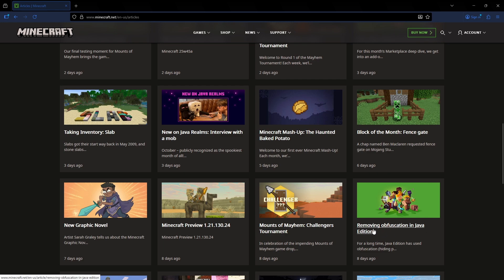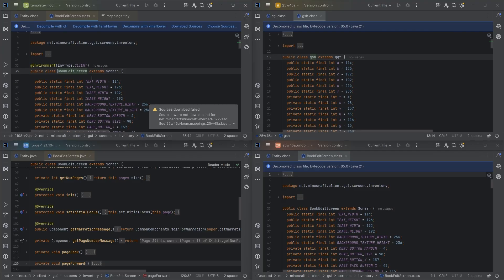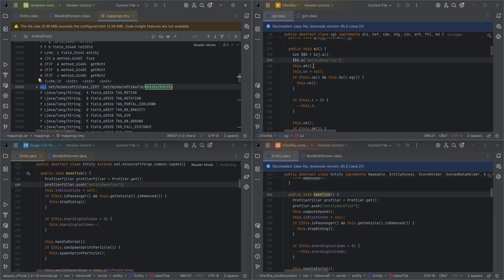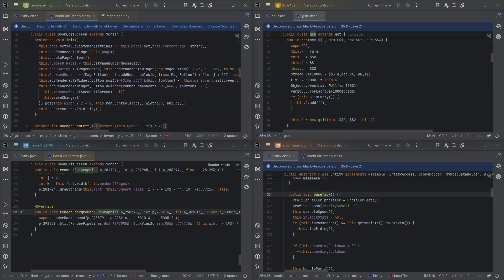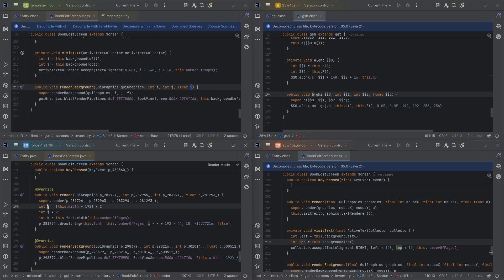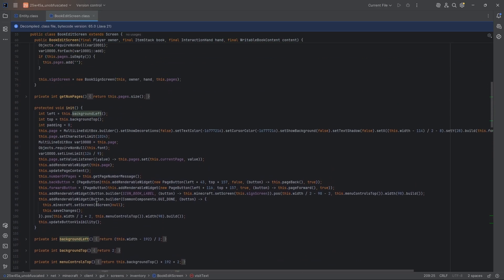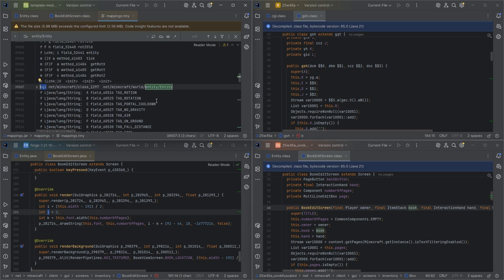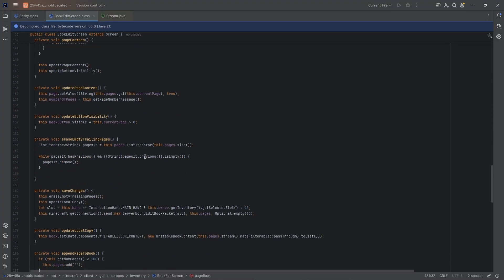25w45a Unobfuscated | Minecraft: Java Edition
Minecraft has officially released their first unobfuscated version of the game! Now, modding will be a little less jarring for newcomers, as they can see the original parameter and local variable names that Mojang uses in-development! This video also covers some differences seen between FabricMC and MinecraftForge remapped/deobfuscated and decompiled code.